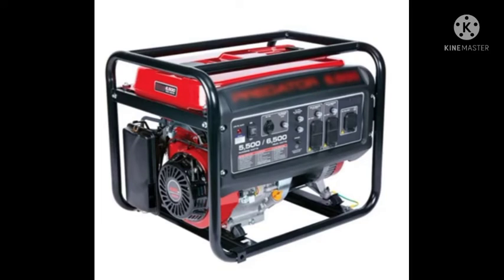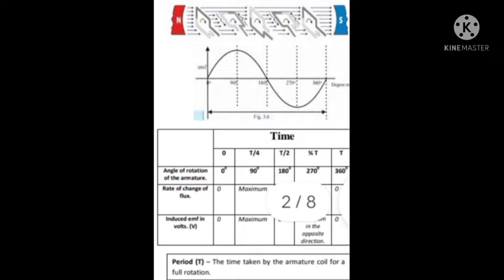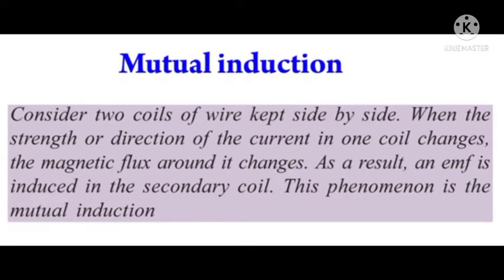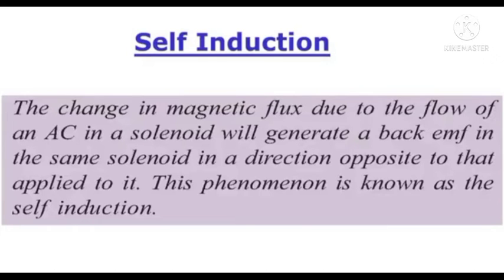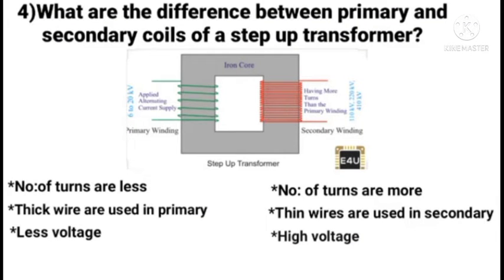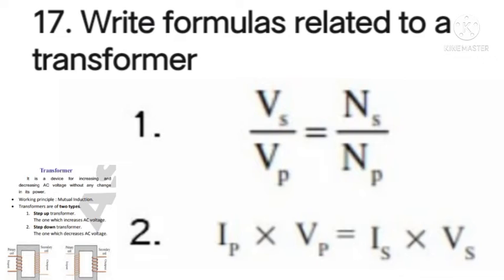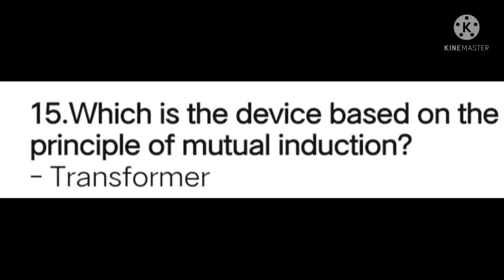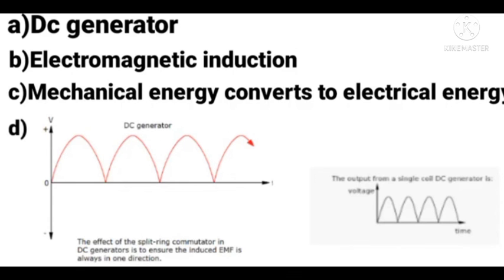SSLC Physics Chapter 3 Part 2 Kerala Syllabus Generator, Mutual and Self Induction Moving Coil Micro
SSLC Physics Chapter 3 Part 2 Kerala Syllabus Generator, Transformer, Mutual and Self Induction Moving Coil Microphone, inductor etc are discussed.

playlist of 10 Physics Kerala Syllabus Malayalam and English Medium Exam oriented Classes

 Memory tips
problems solved
images included
Previous year question and answers discussed

# knowledgeworldRJ #
# RomyJohn #